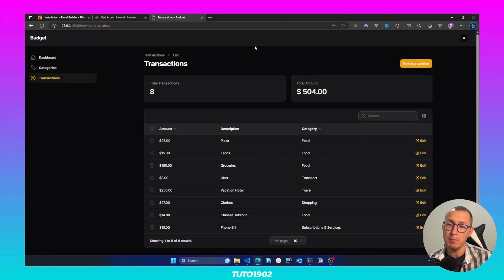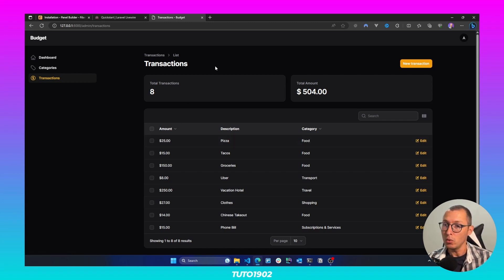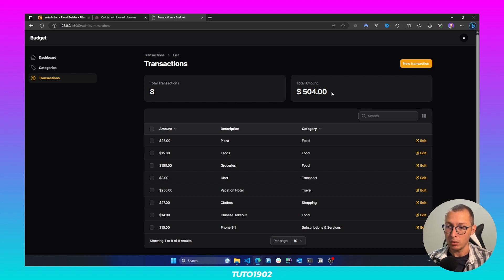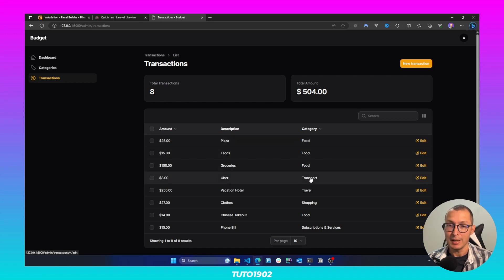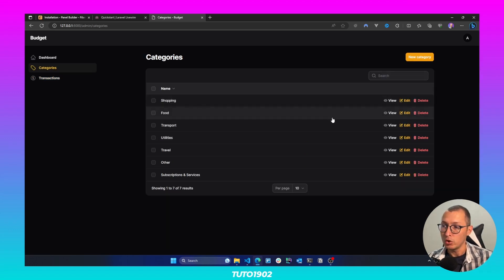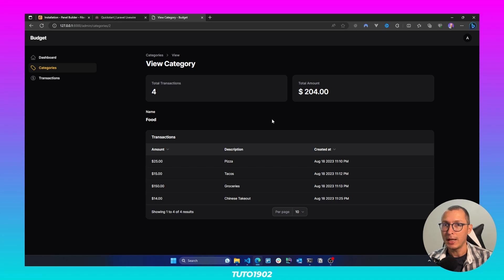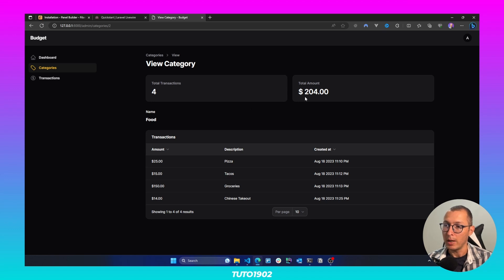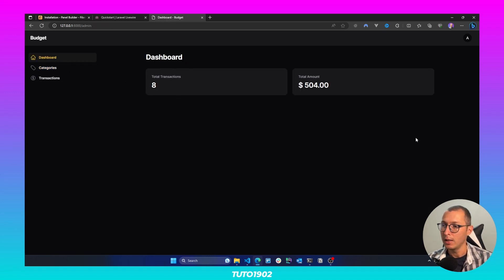Filament Bootcamp: Project Tour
I'm a visual learner, and I strongly believe in teaching by example (that's how I learned... well pretty much everything past my thirties). In this Filament Bootcamp, I'll use a practical example to teach you the ropes of Filament v3.

You don't need to be an advanced Laravel developer. A simple knowledge of what Laravel is should suffice. Plus, a local development environment with at least PHP 8.1 and the Laravel installer.

Latest discord member: ali1idman♯0